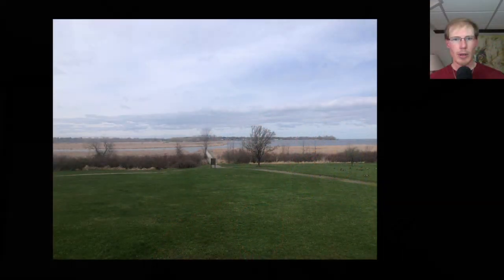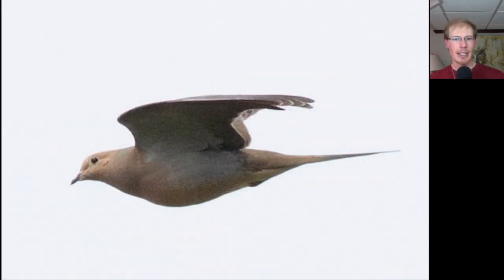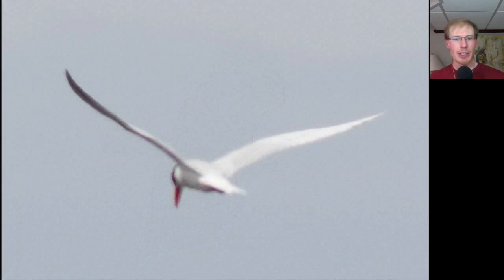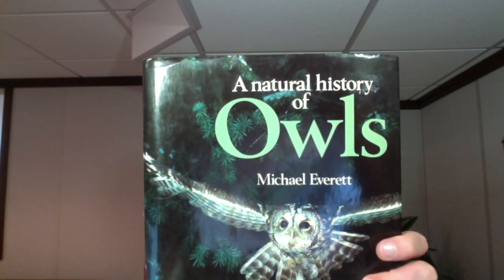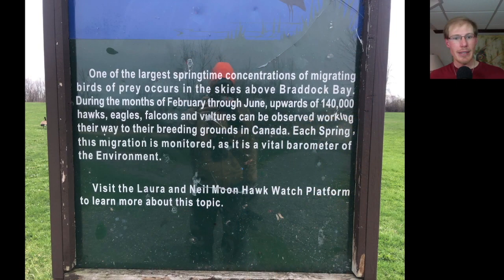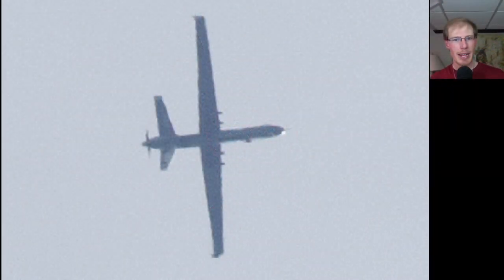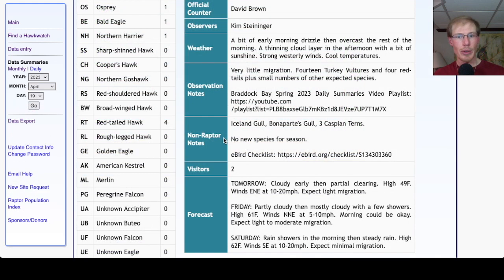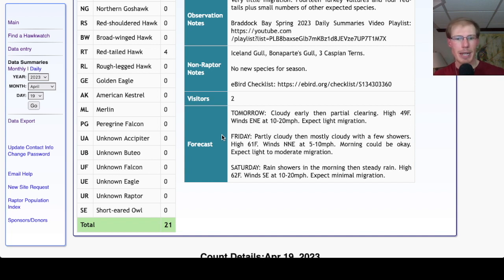[50] Drones and Books at the Braddock Bay Hawk Watch, April 19th, 2023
00:00 - Intro and Weather
00:25 - Bird Photo Analysis
01:46 - Books!
03:46 - Predator B Drone
03:52 - eBird Checklists and HawkCount Report
04:32 - Forecast
05:22 - Final Thoughts